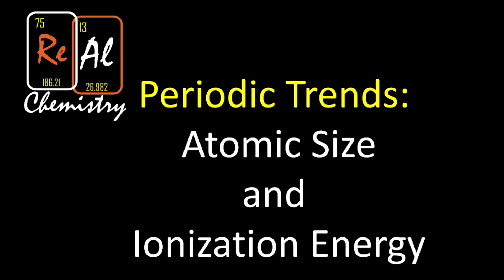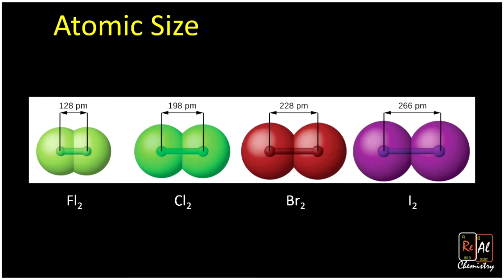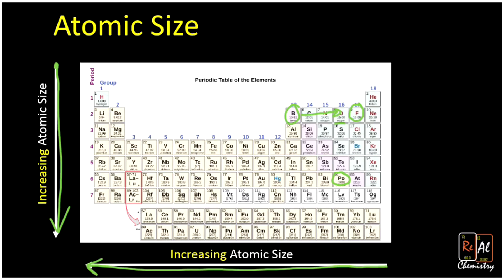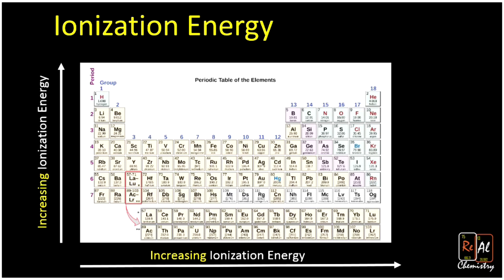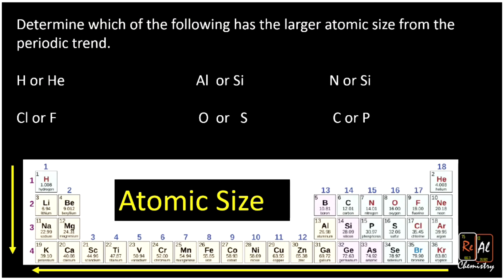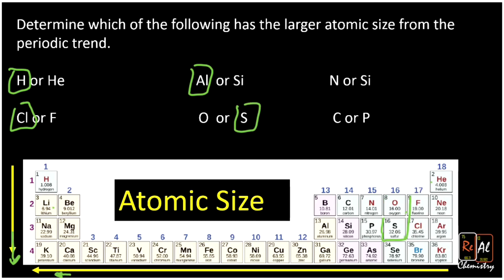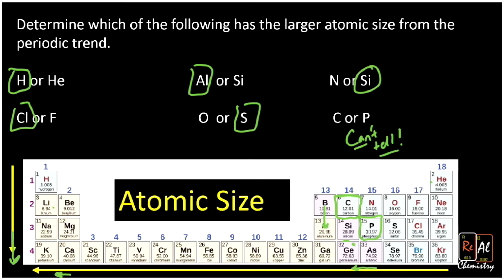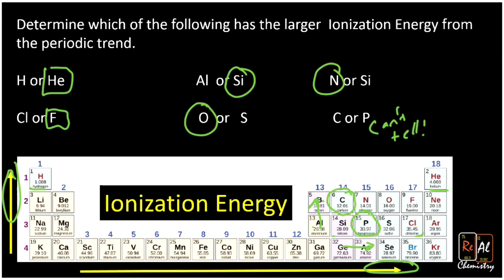Periodic Trends: Atomic Size and Ionization Energy - Real Chemistry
In this video we discuss the periodic trends of atomic size and ionization energy and work a few practice problems. A periodic trend is the systematic variation of a property as a function of position on the periodic table. Atomic size (how large an atom is) increases as you move from right to left and as you move from top to bottom on the periodic table. Ionization energy (the energy needed to remove an electron) increases as you move from left to right and as you move from bottom to top of the periodic table.